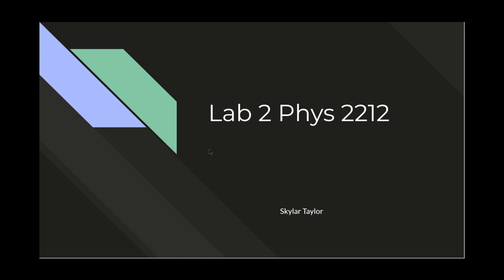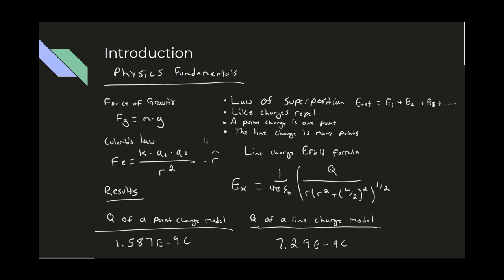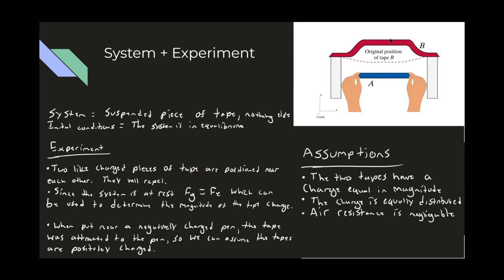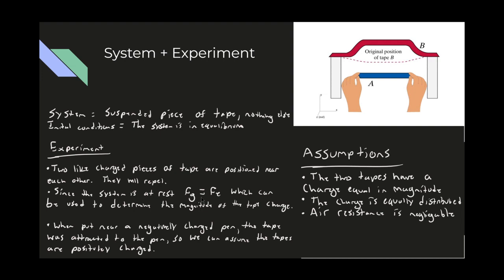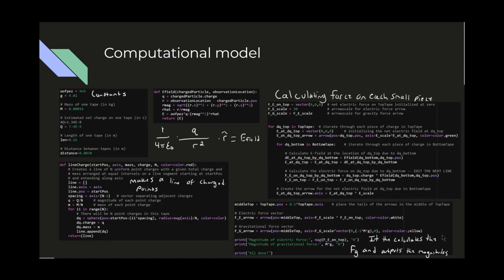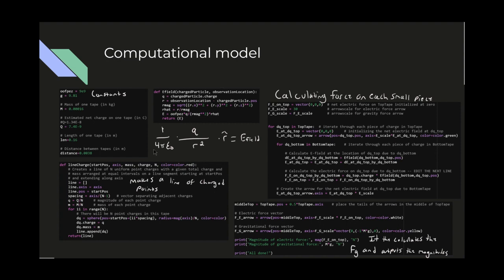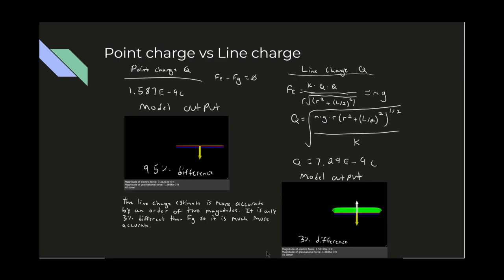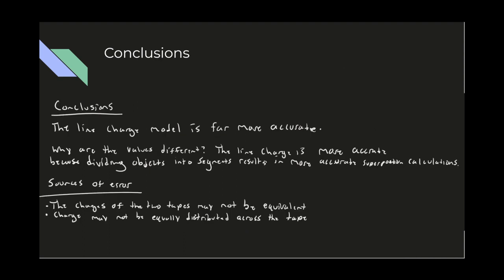Phys 2212 Lab 2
I hate electricity